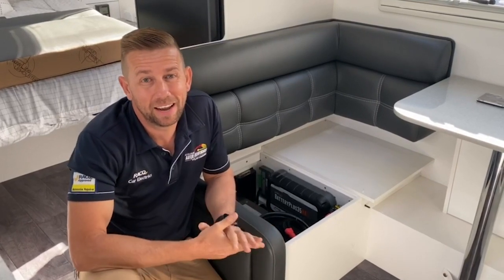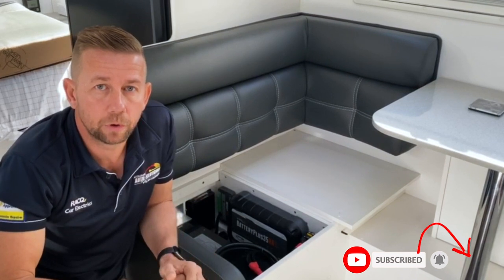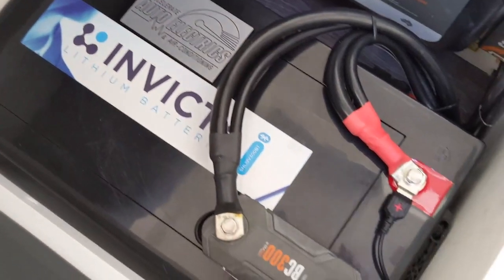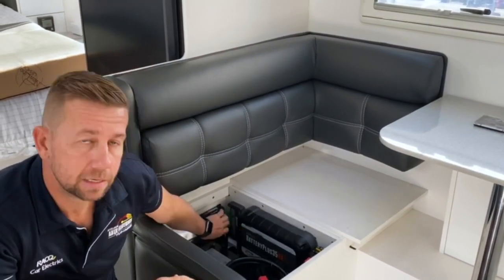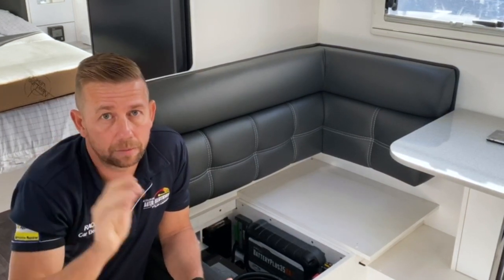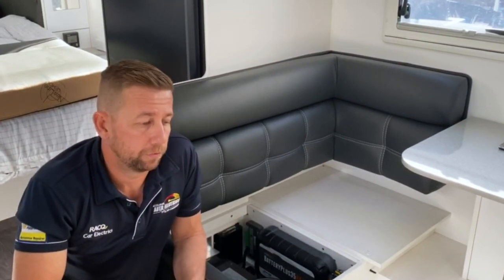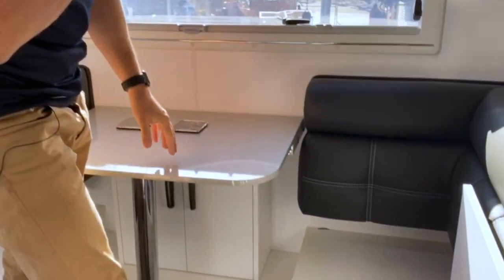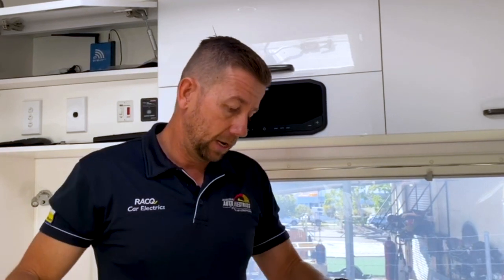New Age Caravan Off-Grid Lithium Battery System Upgrade | Accelerate Auto Electrics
If you've just bought your new age van and you want to go off-grid, and it's only got one battery, one solar panel, I'll show you what we've done with this one.

I'm just gonna give you a quick run-through of a lithium conversion we've done to this New Age Oz Classic.

So the customer came to us, it only had one 100mAh battery and one 150 Watt panel on the roof. So basically no off-grid capabilities. He wants to go off-grid, wants everything to work, as in air-con, microwaves, washing machines, obviously being the Oz Classic, it's fitted out with everything.
So let's go through how we got all of this working for him off-grid.